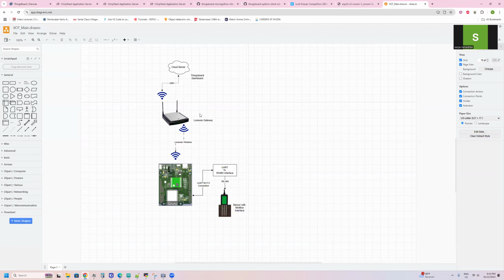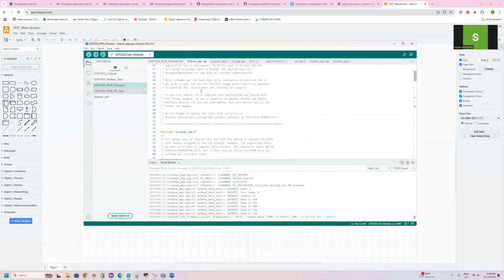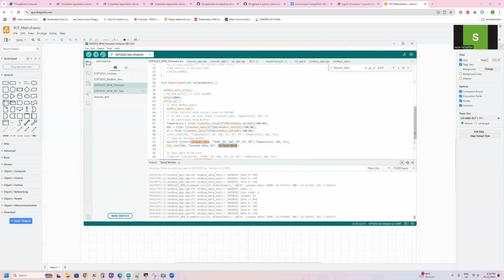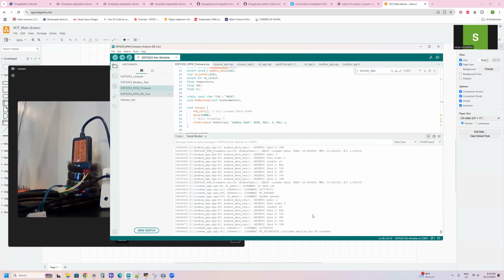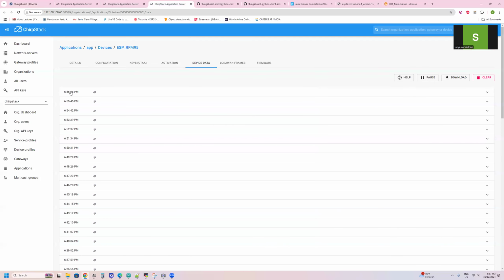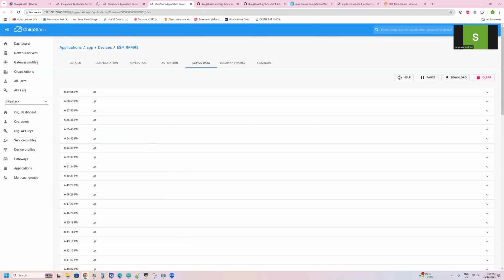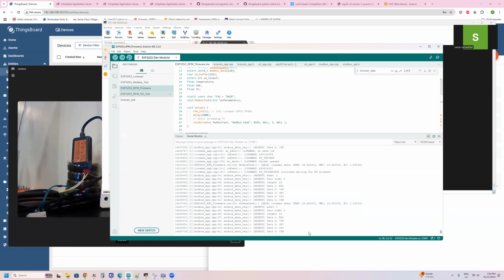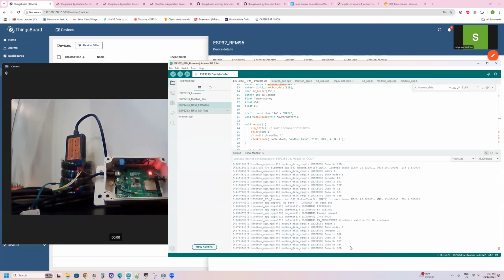Hackster Junk Drawer - Final Demo